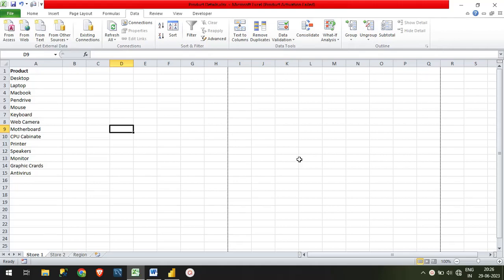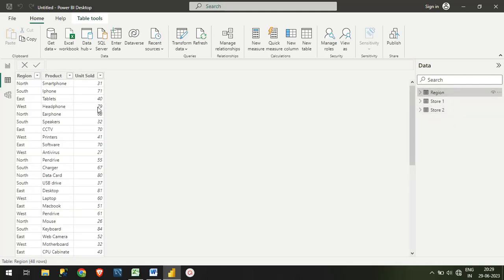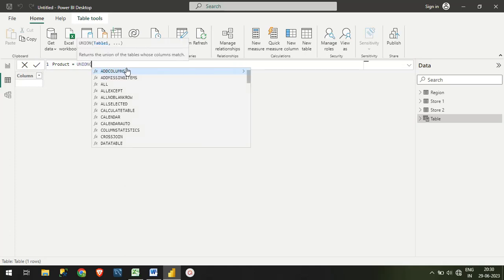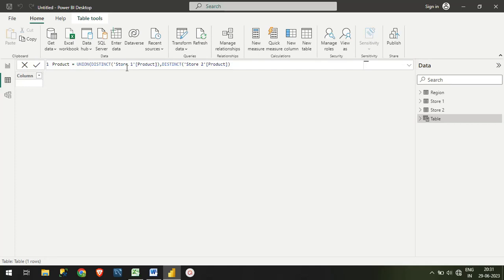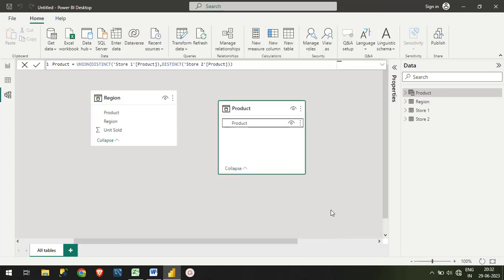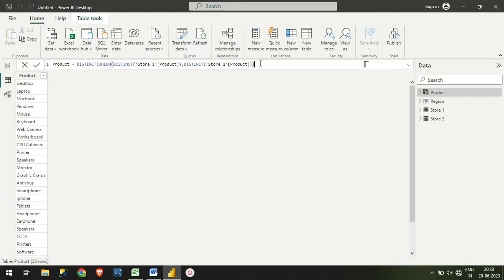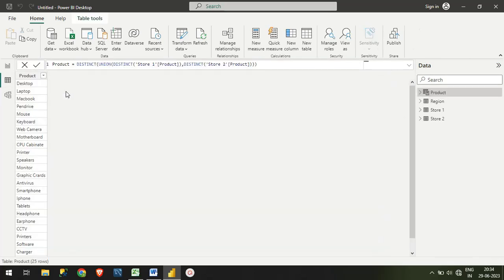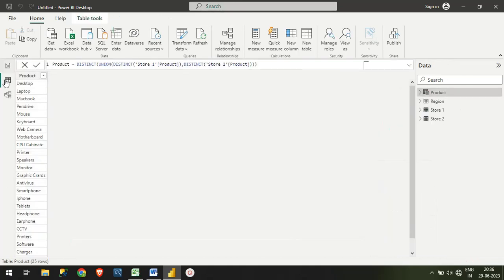How to use Union and Distinct Function in powerBi DAX || Create new table adding other table Column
This video will show how to use Union in powerbi amd create a new unique table using Distinct we can add multiple table Column and create a new table